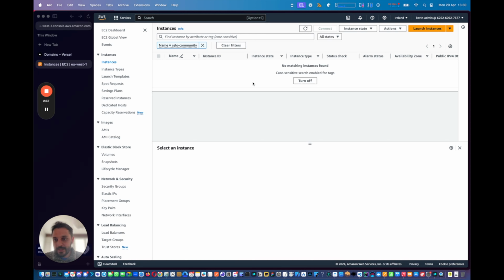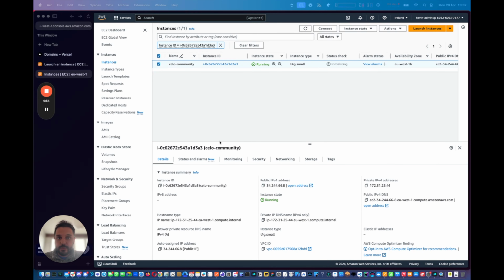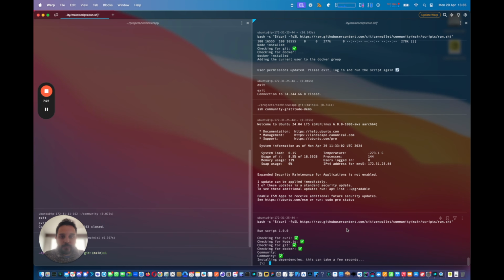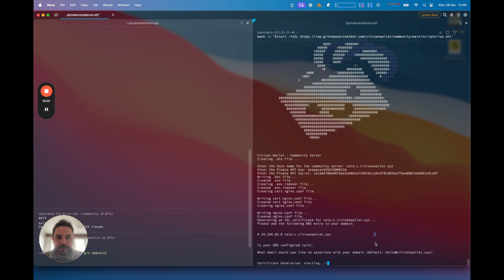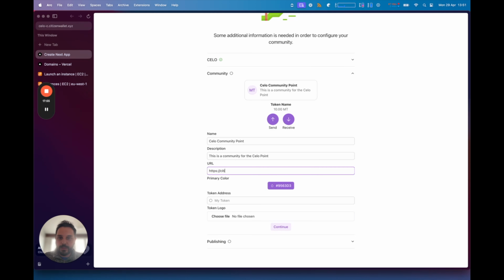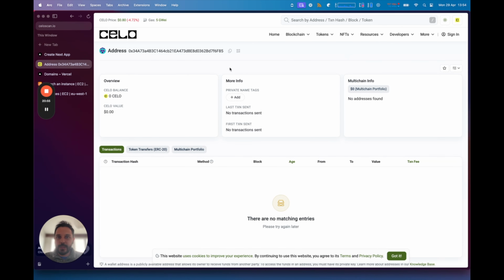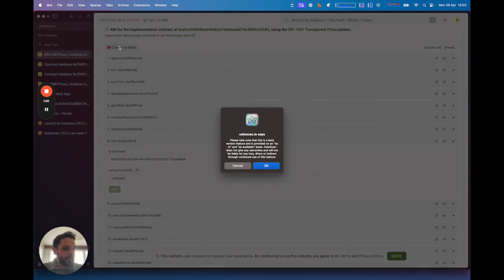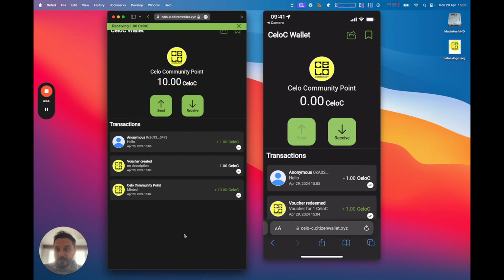Video walkthrough: set up your own community server for your community currency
In this video, Kevin walks you through the steps to deploy your own community server and set up your community currency (in this example on CELO) with a paymaster to sponsor gas fees for all users of your community currency.

00:02:37 Deploy an instance on AWS
00:04:42 Firewall config
00:05:42 Install the Community Server
00:08:39 Set hostname
00:09:51 Set up DNS
00:12:34 Opening the dashboard
00:14:40 Deploy community contracts
00:16:02 Topup sponsor
00:17:11 Create a web wallet
00:18:36 Minting tokens
00:19:34 Sending tokens with a voucher